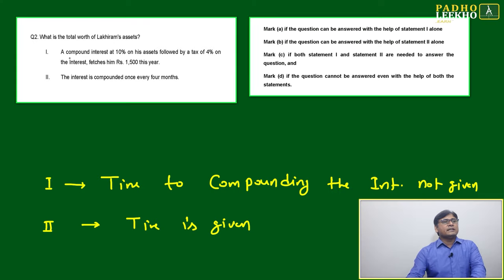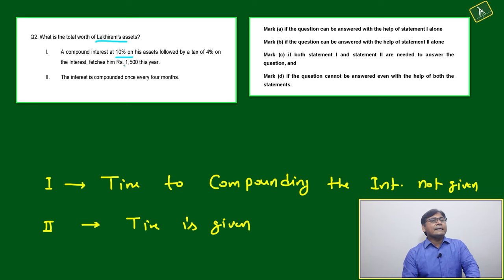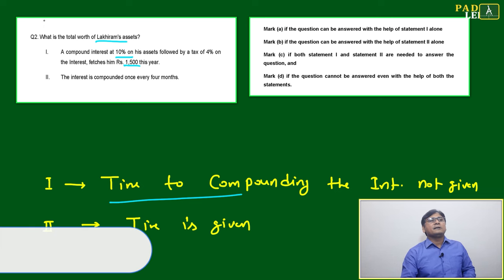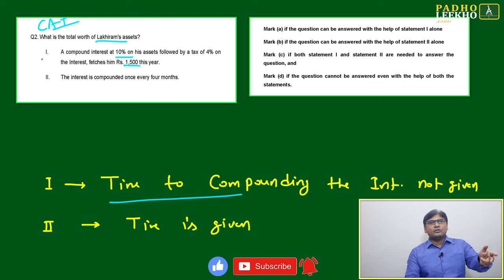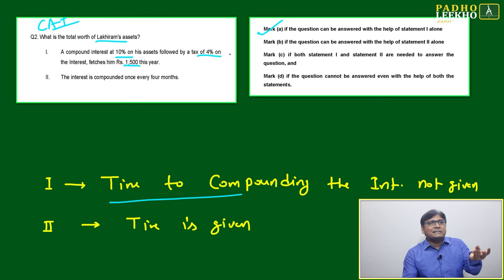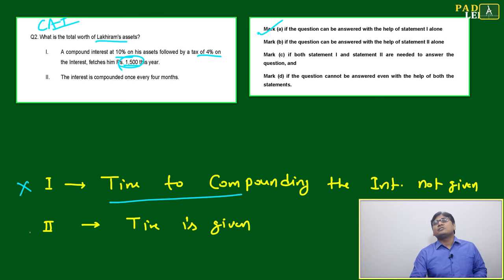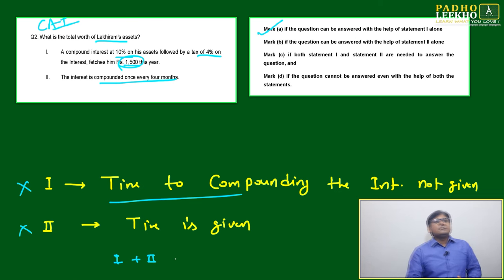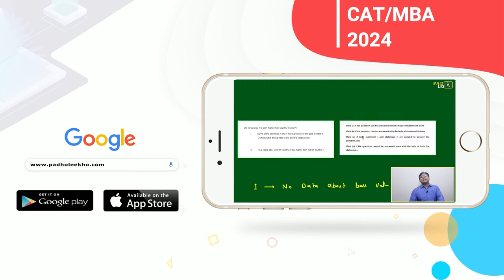S1& C1 QUESTION-7 ( DATA SUFFICIENCY) | ARITHMETIC-122 |CAT 2024 |CAT/MBA